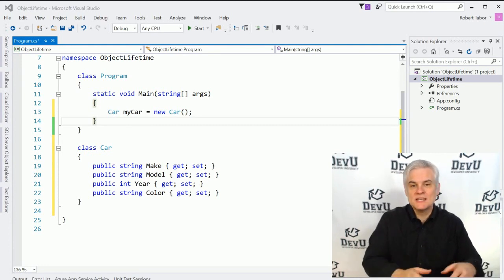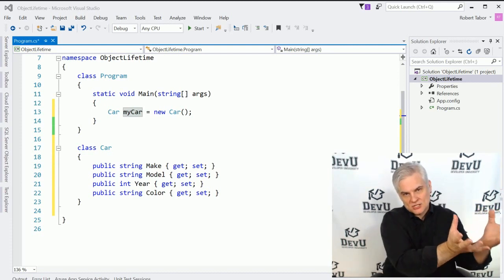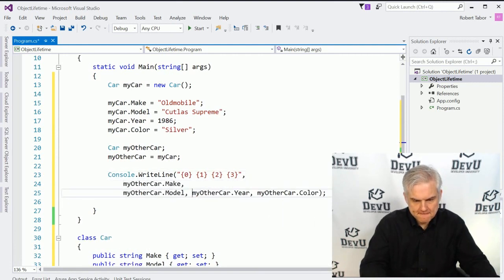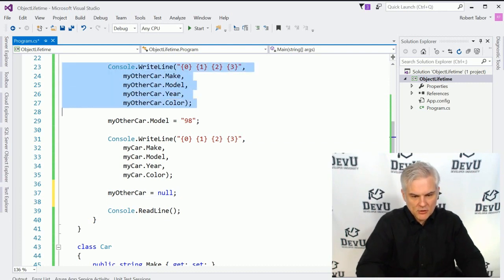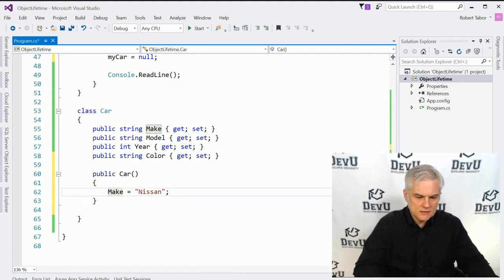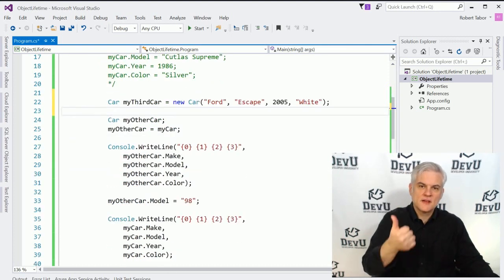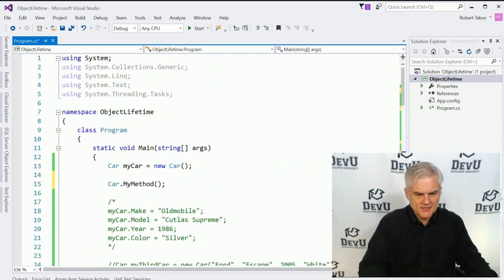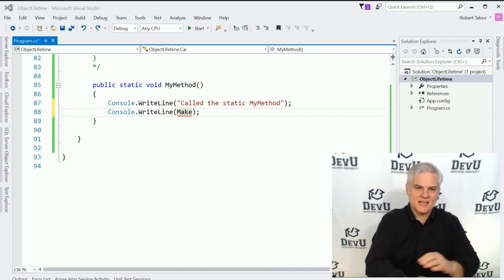C# Classes and Methods | C# Tutorial